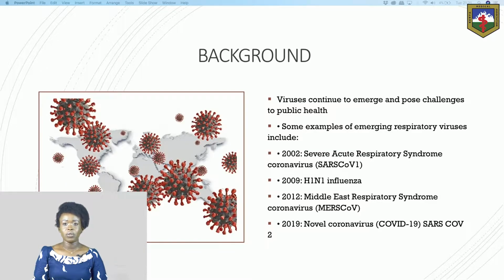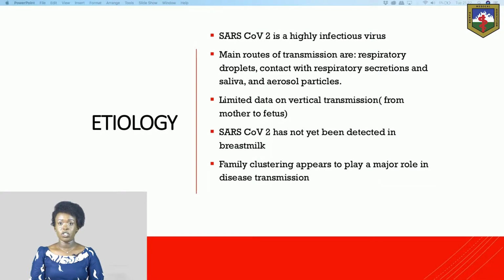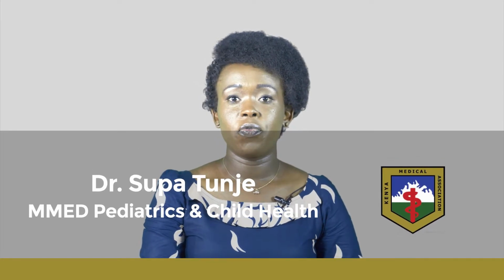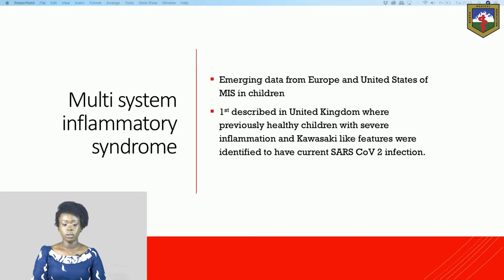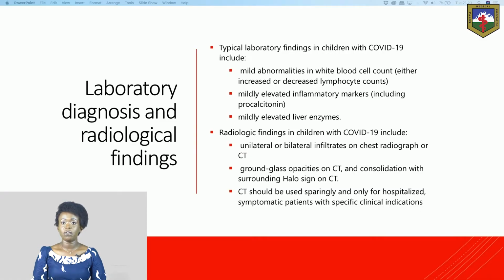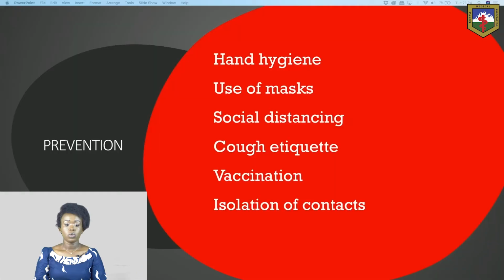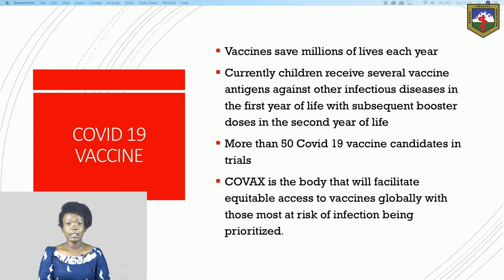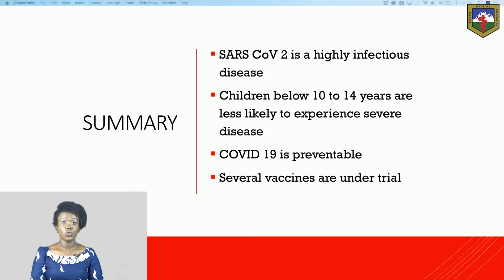CORONA VIRUS DISEASE 2019 IN CHILDREN